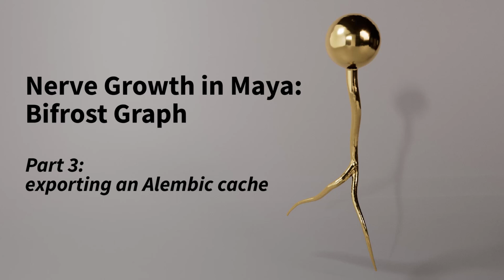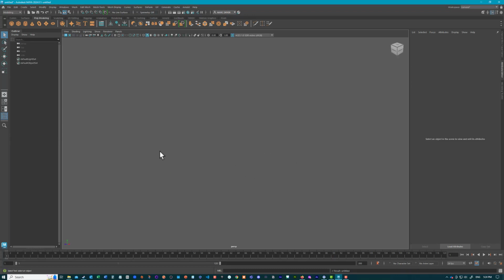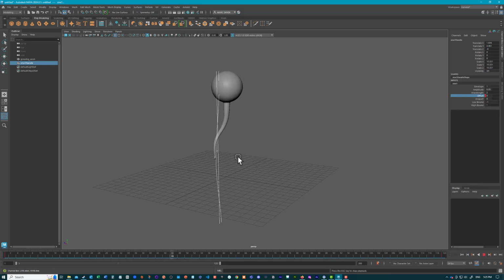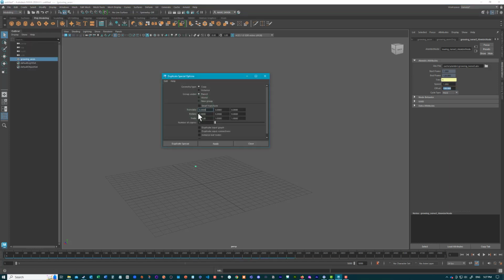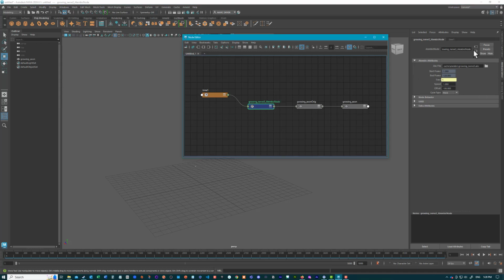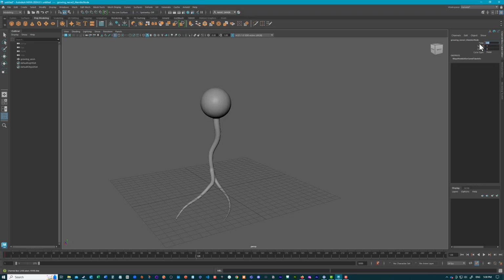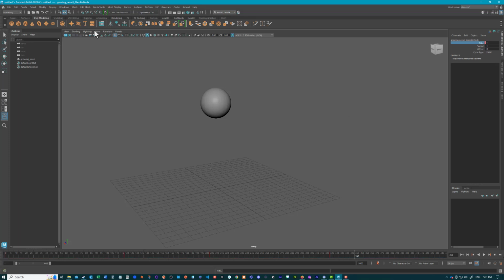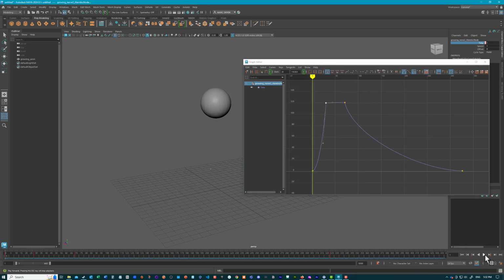Growing Nerve cell in Maya using Bifrost Graph - part 3 of 3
Making growing, branching models in Maya is not easy. With the Bifrost Graph, we have more options.